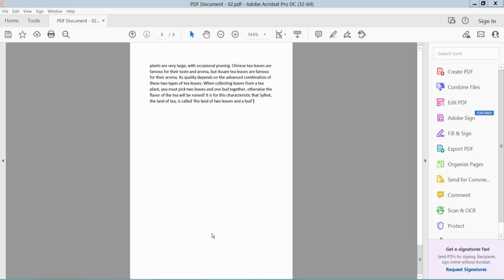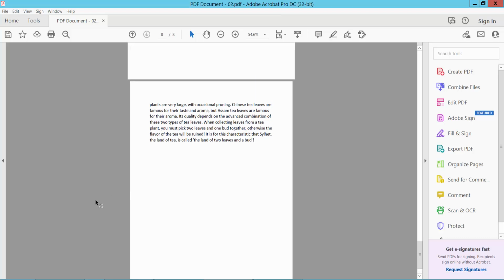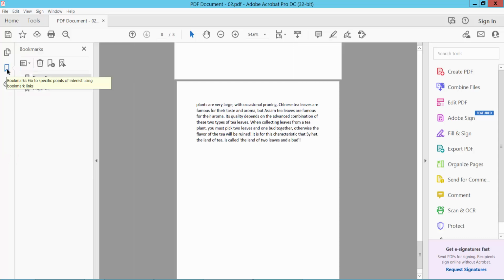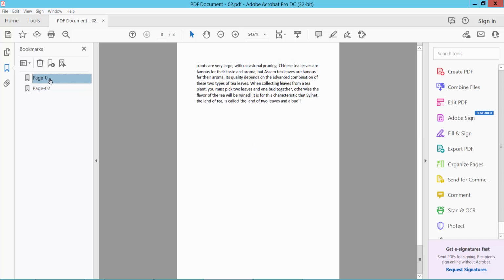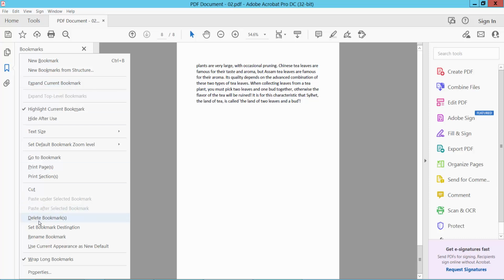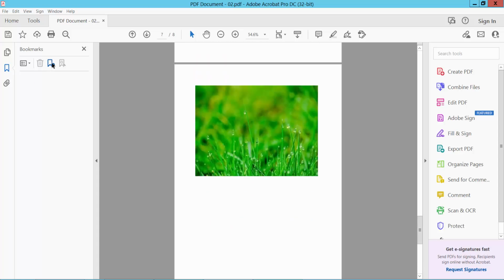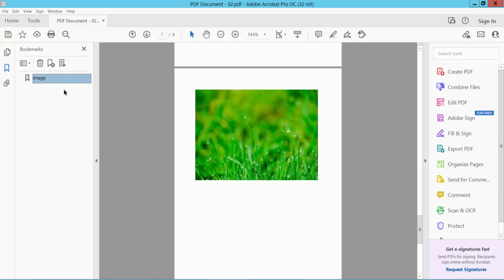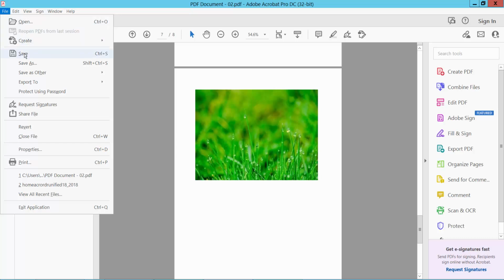How to Remove Unwanted Bookmarks from a PDF File using Adobe Acrobat Pro DC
Hello everyone, Today I will show you. How to Remove Unwanted Bookmarks from a PDF File using Adobe Acrobat Pro DC.